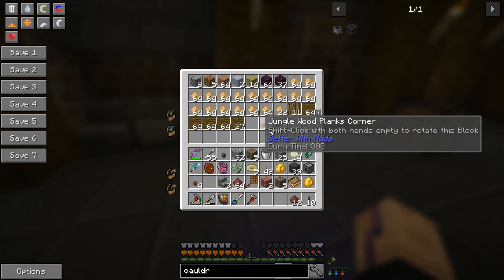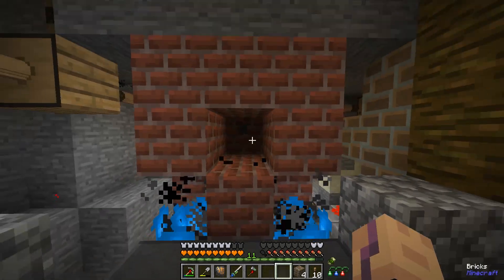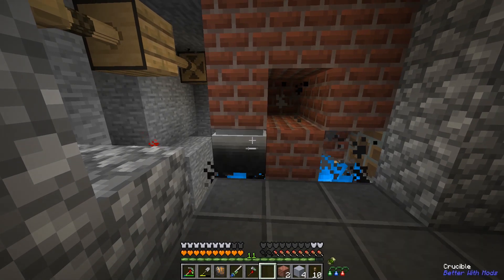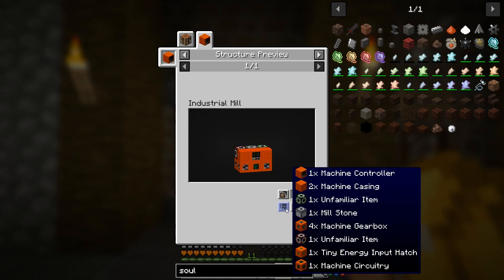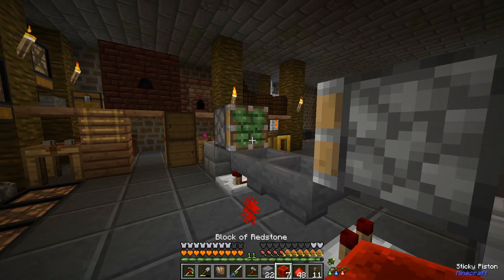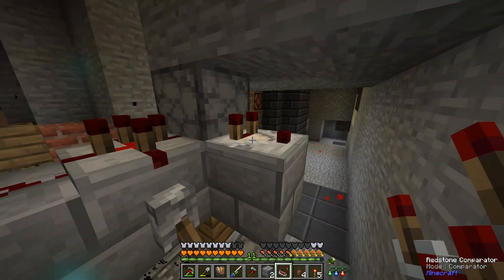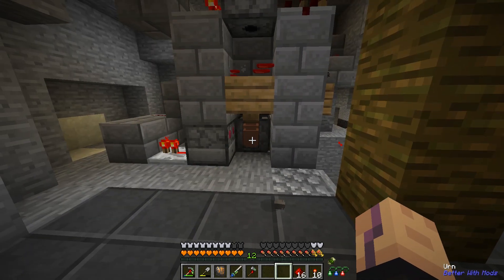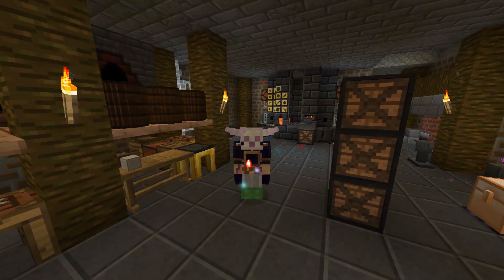SevTech Ages | BETTER WITH AUTOMATION | Part 30 [Let's Play Minecraft 1.12.2]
Welcome to SevTech Ages, a new modpack created by Darkosto! SevTech Ages is a massive modpack for minecraft 1.12.2, packed with content and progression.

In this episode we automate all kinds of things from better with mods, including soulforged steel!

World Seed: SeriousCreeper

- Halcyon Skies (just the sky)

ℹ About the pack ℹ
This pack focuses on providing the player a long term progression experience with purpose. SevTech introduces a number of mechanics never before done such as: hiding ore until unlocked, dynamically hidden items and recipes based on progress, new mobs appear as you progress further and much more! The modpack uses the vanilla advancement system to guide the player along while still allowing an open, sandbox experience. As you progress through the hundreds of custom advancements you will unlock new "ages" which will show you new mods to work through.